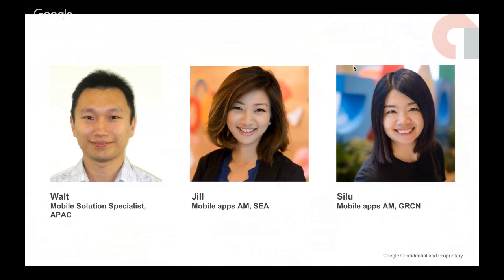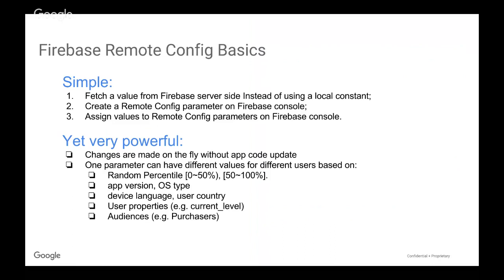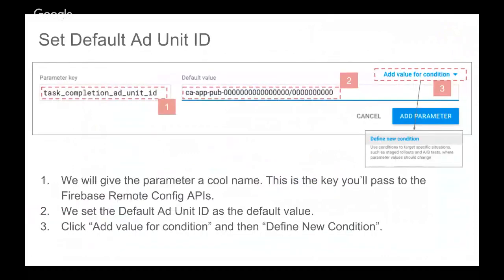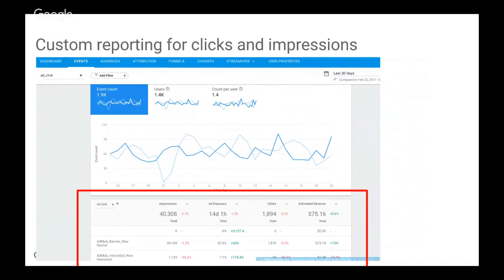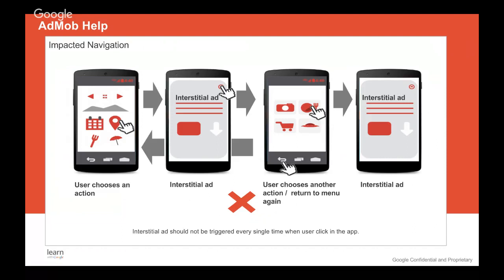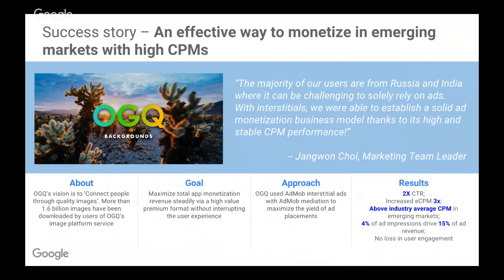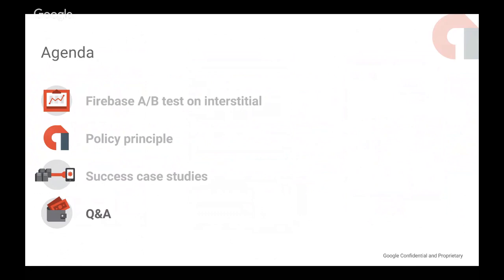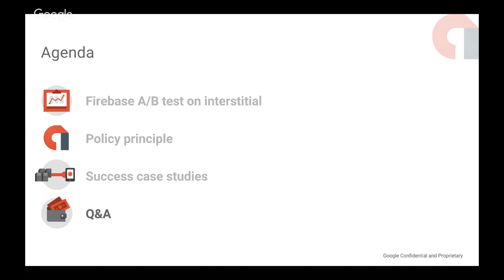Take Interstitial to the Next Level: Advanced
Join our Advanced Interstitial monetization class to learn on: How to do A/B testing on Firebase to optimize Interstitial revenue and UX; More best practices of Interstitial implementation.